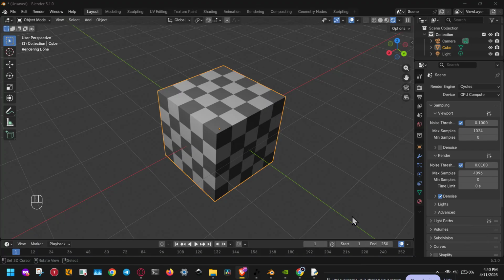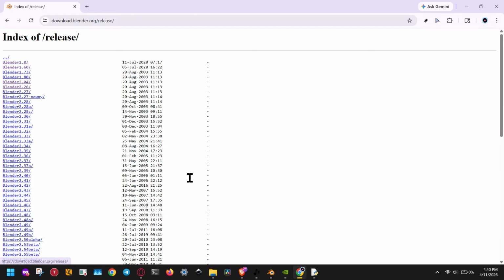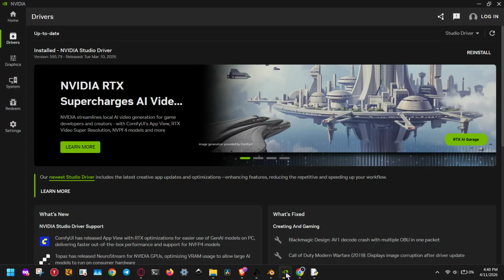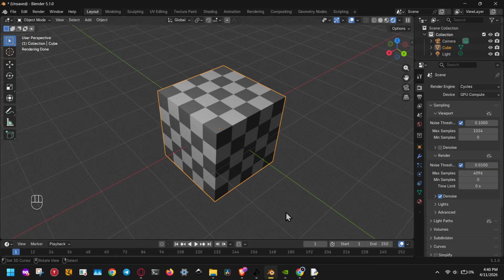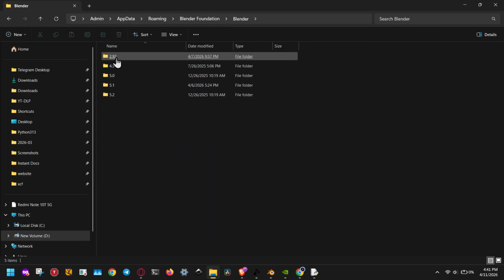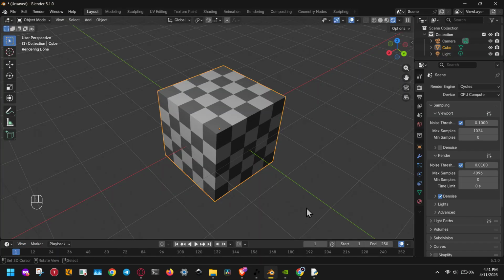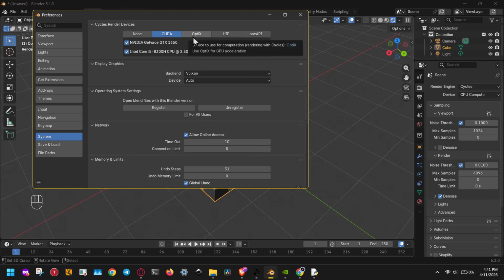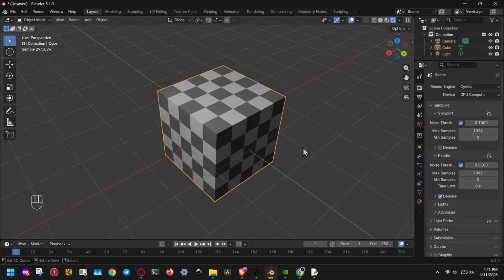Blender OptiX Unknown Error Fix (Easy Guide)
Learn how to fix the Blender OptiX Unknown Error with the real solution path: update Blender, do a clean NVIDIA driver install, reset Blender config, and re-enable OptiX. If needed, switch to CUDA and check VRAM usage.

🕚Timestamps:
0:00 Intro
0:24 Update Blender
0:48 Clean NVIDIA Driver Install
1:16 Reset Blender Config
1:44 Re-Enable OptiX
2:02 Switch To CUDA
2:20 Check GPU VRAM Usage
2:44 Hidden Causes And Final Recap

✍️What You'll Learn In This Video:
• How To Fix Blender OptiX Unknown Error
• How To Update Blender To The Latest Version
• How To Perform A Clean NVIDIA Driver Install
• How To Reset Blender Configuration Files
• How To Re-Enable OptiX In Blender
• How To Switch Render Device To CUDA
• How To Check GPU VRAM Usage In Blender
• How To Identify Hidden Causes Like Shader Cache Issues

💡Pro Tips:
• Always use the latest Blender 4.x release for best GPU compatibility.
• Choose a clean NVIDIA driver install to remove old files and conflicts.
• If OptiX fails, test CUDA to confirm whether the issue is GPU-specific.
• Delete the Blender AppData config folder only after closing Blender fully.
• Reduce texture sizes and scene complexity if VRAM is running too high.

📱 How To Download Blender Mobile:
Android: N/A
iOS: N/A